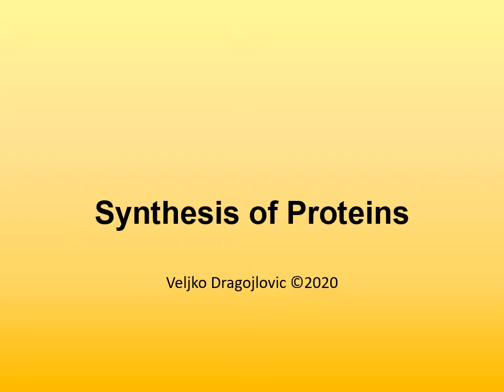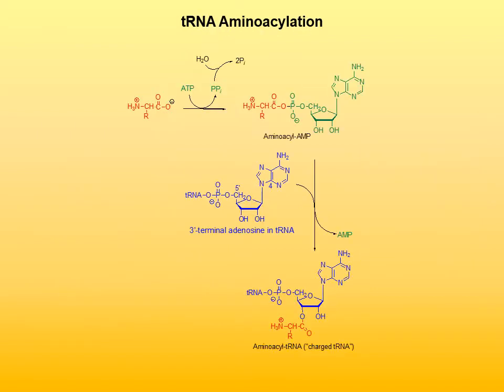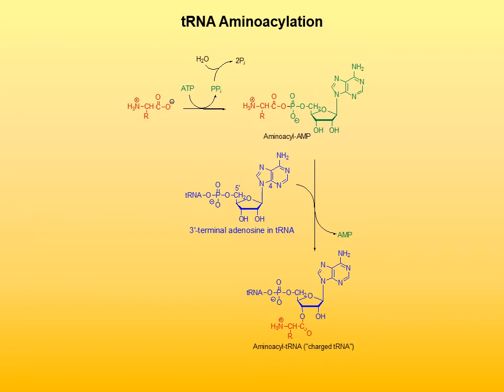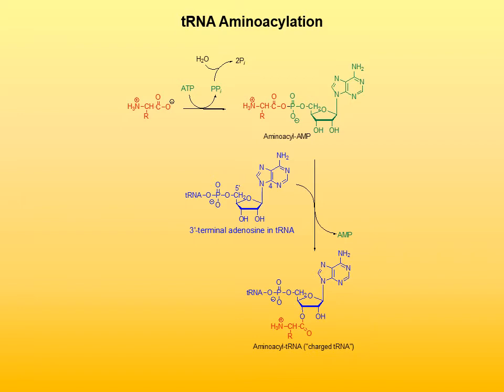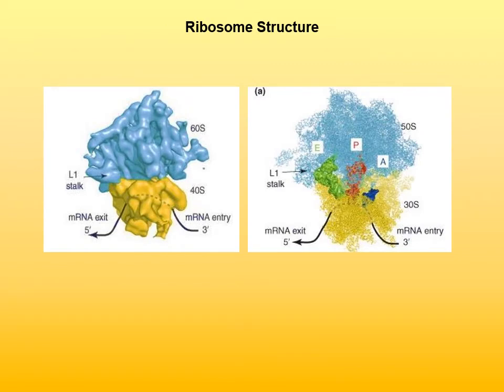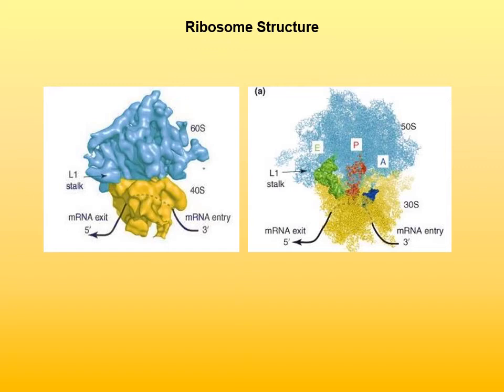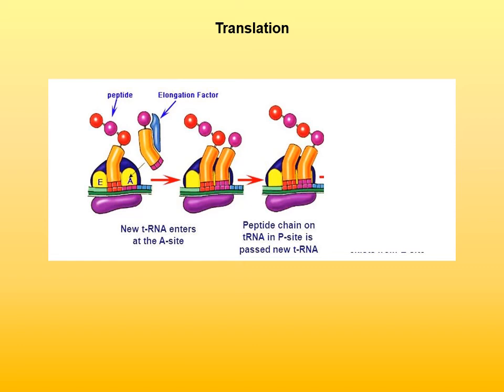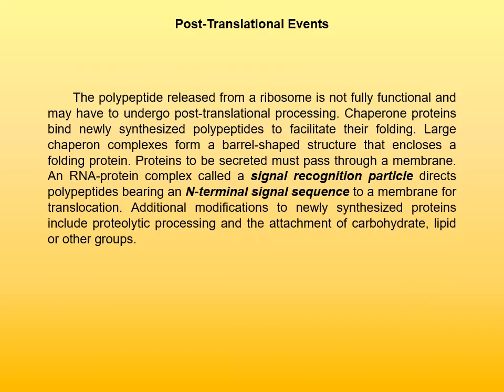42 Synthesis of Proteins